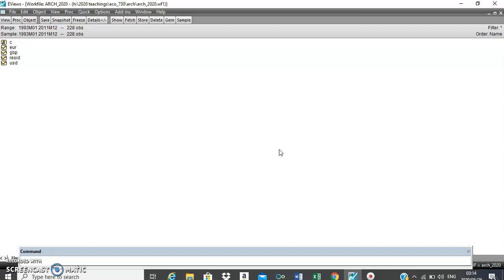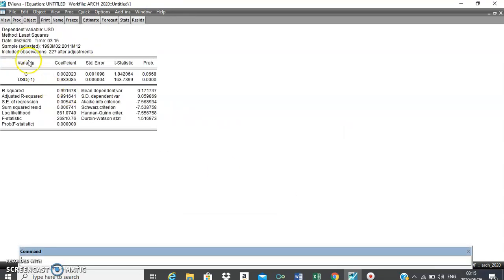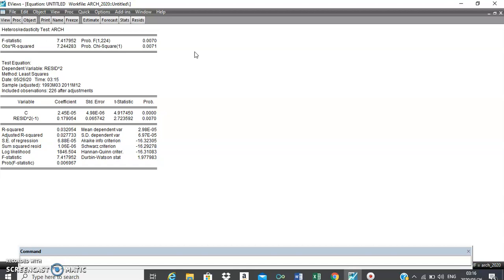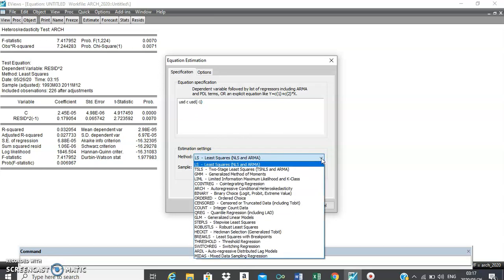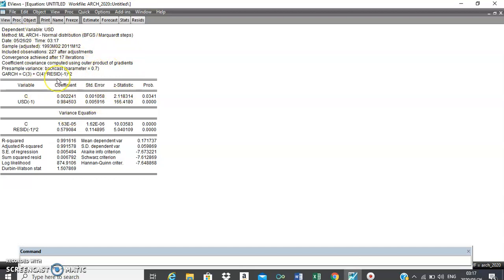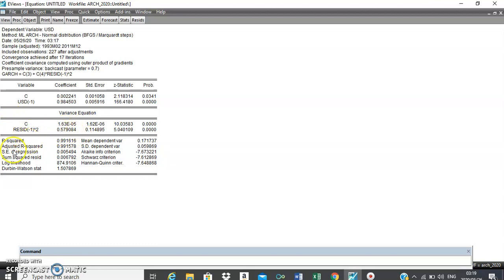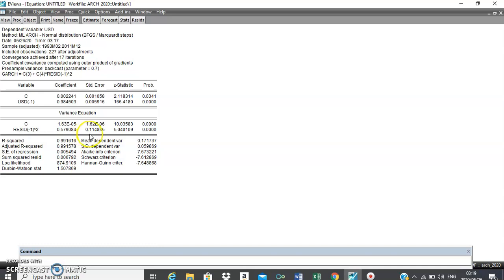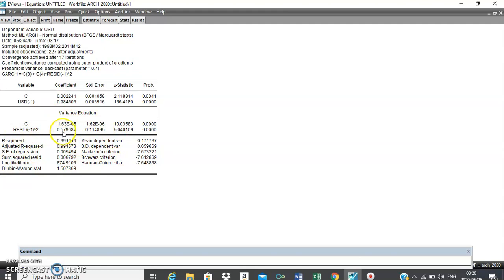ECO730 ARCH Demo